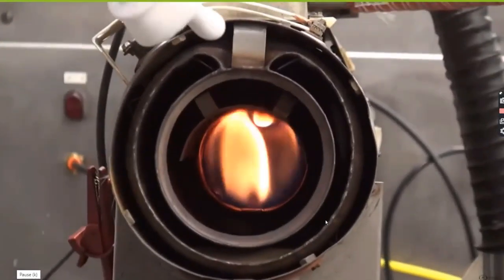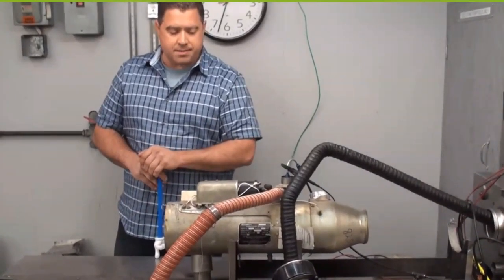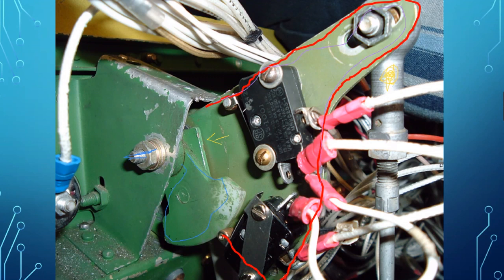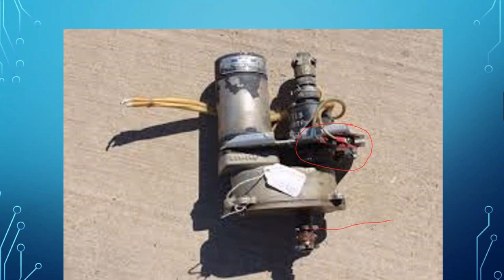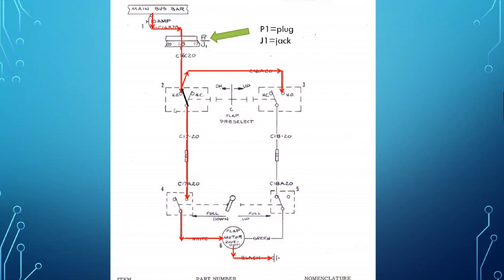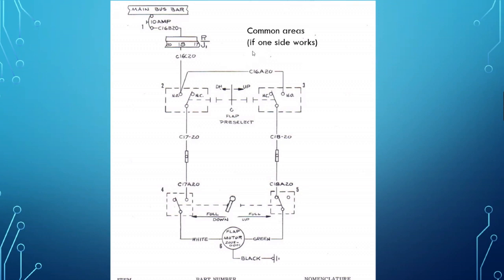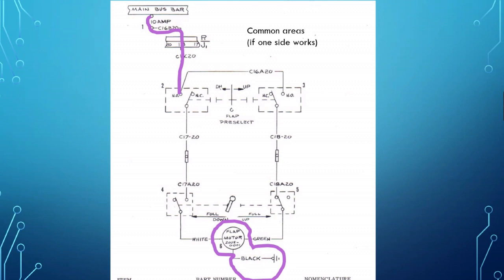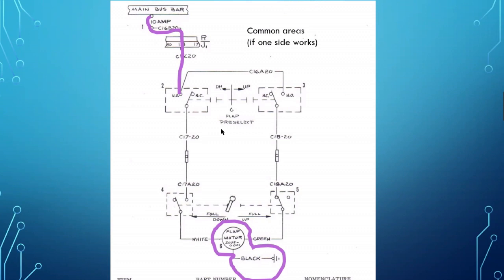Janitrol Class, Part 3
AMT 815 Class from May 20th